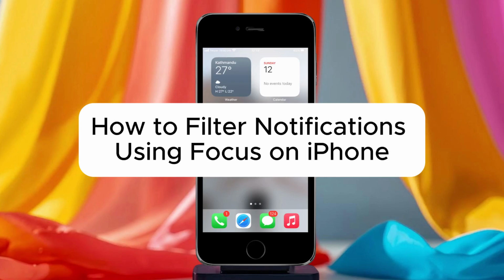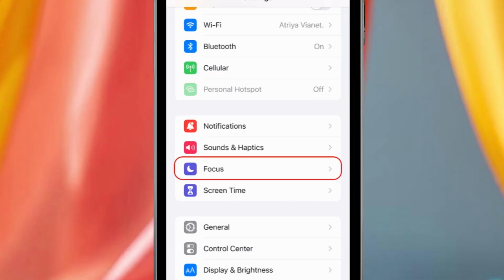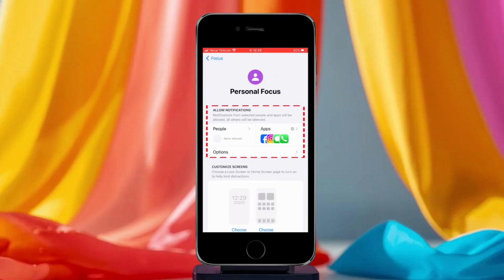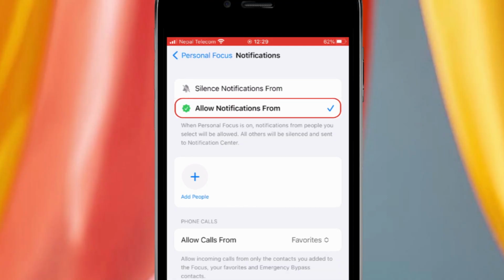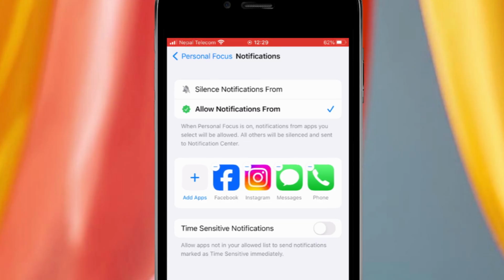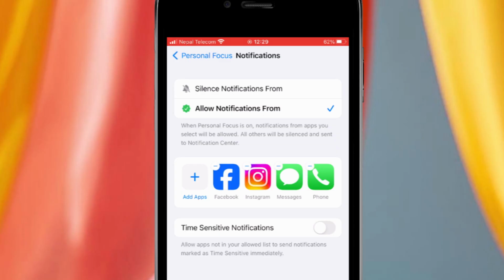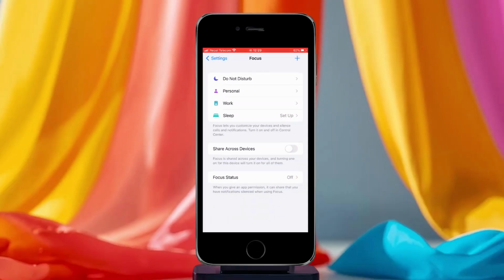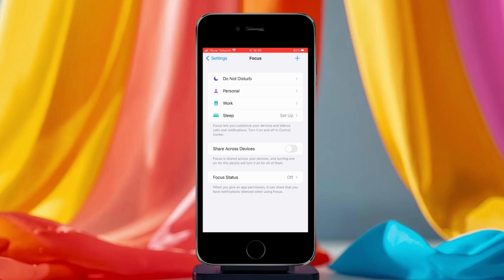How to Filter Notifications Using Focus on iPhone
Learn how to Filter Notifications Using Focus on iPhone in this step-by-step tutorial. Whether you want to reduce distractions while working, studying, or relaxing, this guide will show you how to use iPhone Focus settings to filter notifications and customize your alerts with ease.

In this video, you'll learn how to filter notifications using Focus on iPhone, manage notifications on iPhone, and follow an easy iPhone Focus mode tutorial. We'll also walk through the iOS Focus mode guide so you can personalize your notification preferences and stay focused throughout the day.

**Timestamps:**
0:00 Introduction
0:20 Open Focus Settings